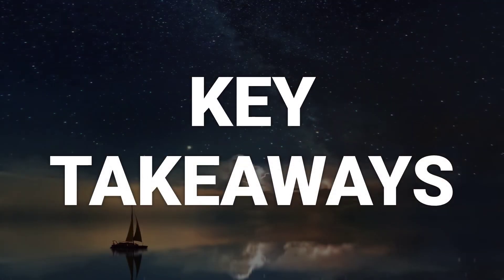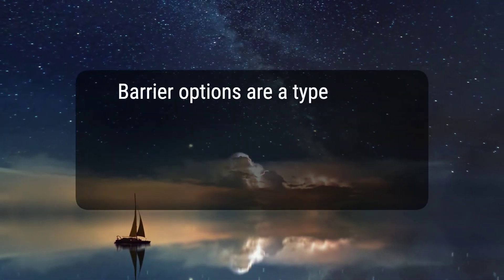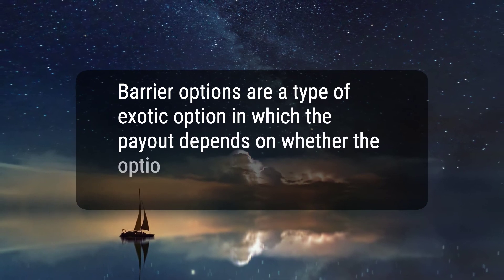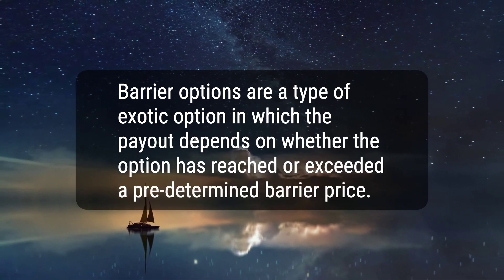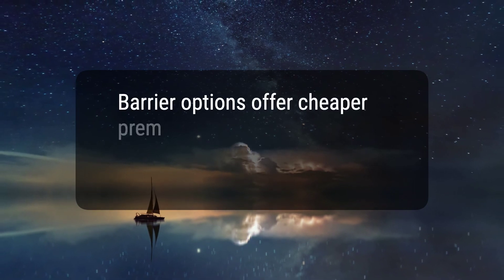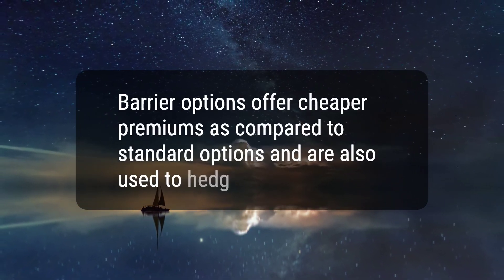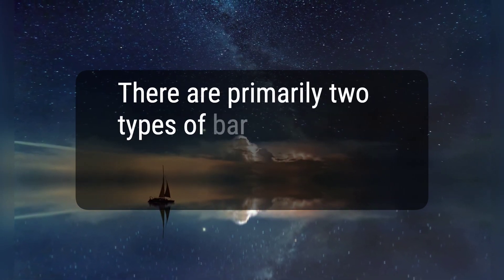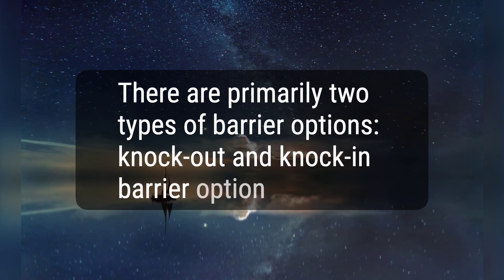What Is a Barrier Option? Definition, and Knock-In Vs. Knock-Out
Barrier options are a type of derivative where the payoff depends on whether the underlying asset has reached or exceeded a predetermined price. They can be classified into knock-out and knock-in options, offering cheaper premiums and used for hedging positions.
faba